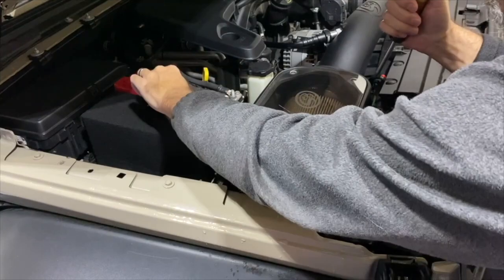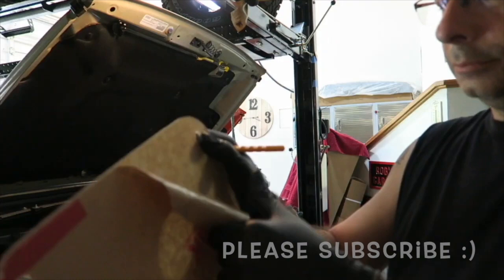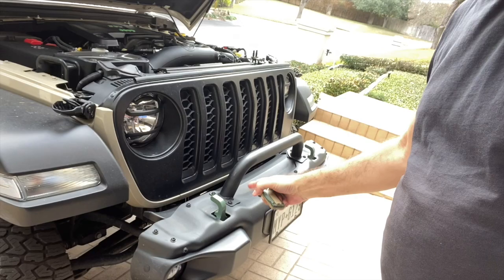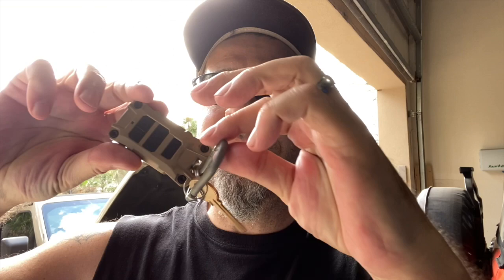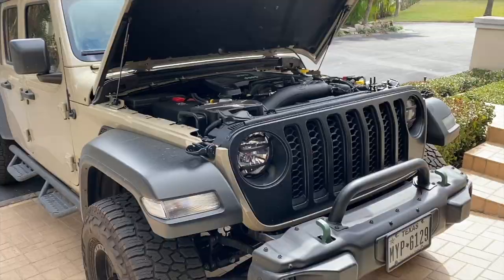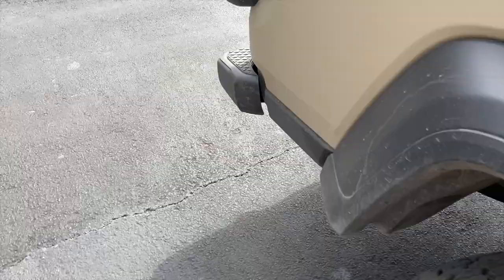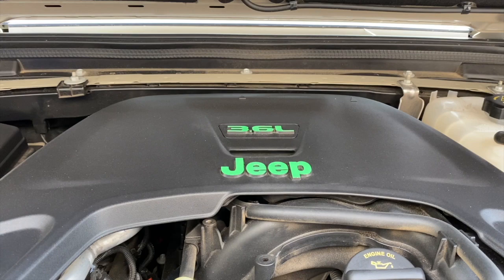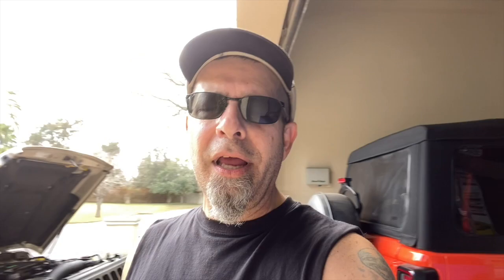Gladiator Key Fob & Engine Cover Mods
Gladiator Hood Struts After Several Months!  These simple mods still excite me and here's how they're doing!  What do you think?

Paint I used for the engine cover
(Commissions Earned)
Acrylic Paint Marker Pens

TOOLS I USE ON THE CHANNEL
(Commissions Earned)